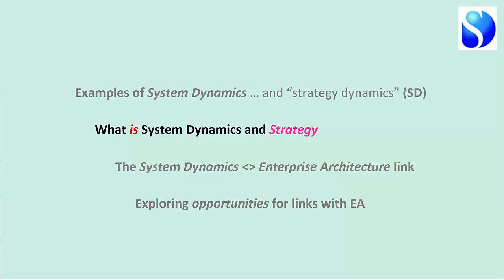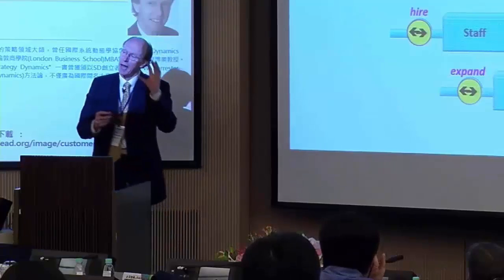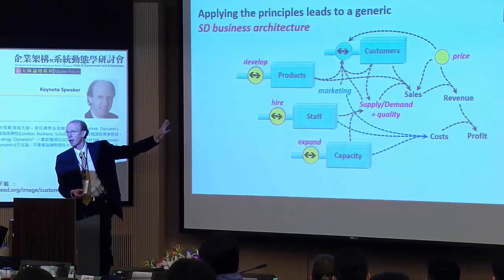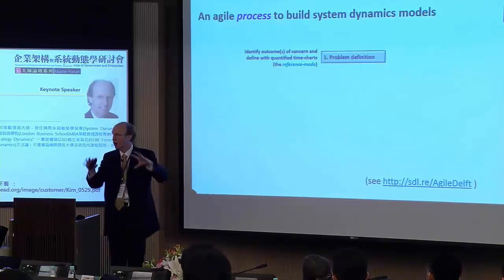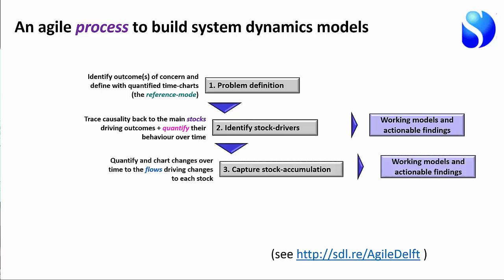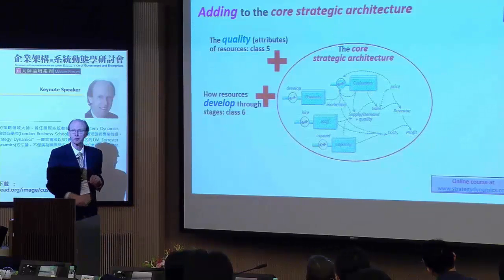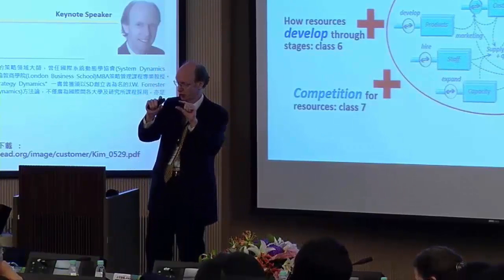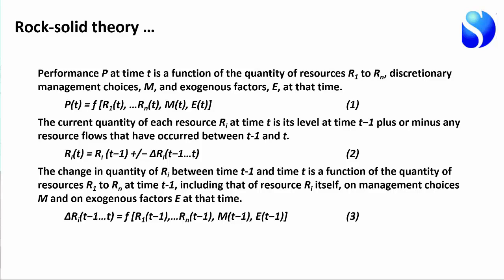Agile System Dynamics and Strategy Implementation TW-lecture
Explains what Strategy Dynamics achieves, how an 'agile' approach can produce useful, reliable models quickly, and the help this offers to translate simple strategy positioning statements into detailed and adaptable strategy implementation, through time-phased action plans.